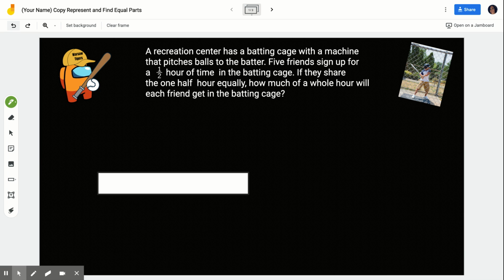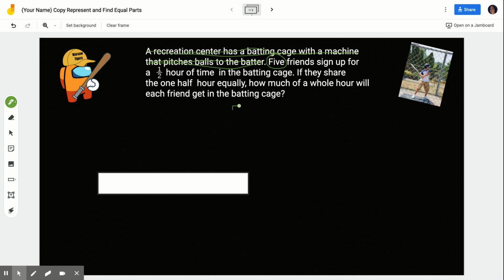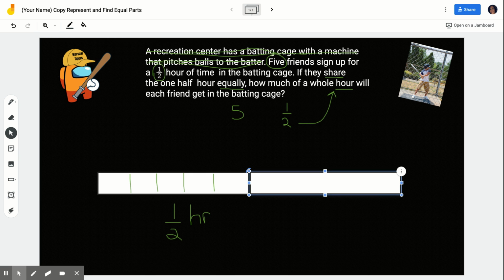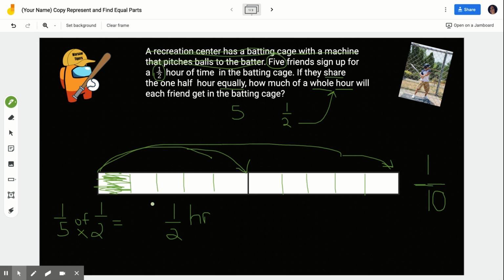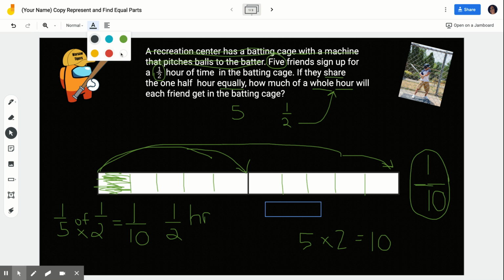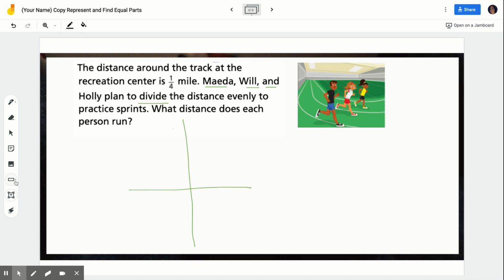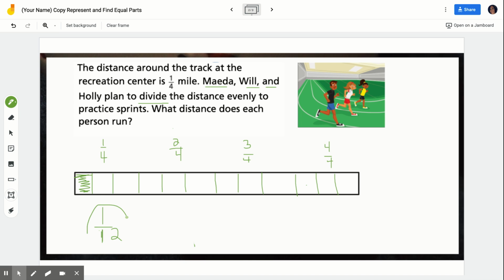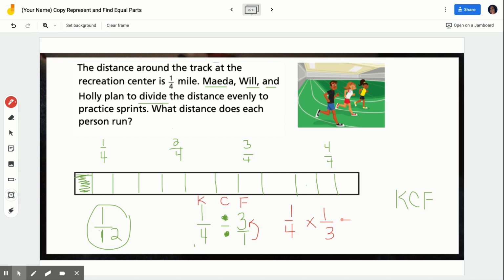(Your Name) Copy Represent and Find Equal Parts - Google Jamboard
Dividing Fractions & Whole Numbers